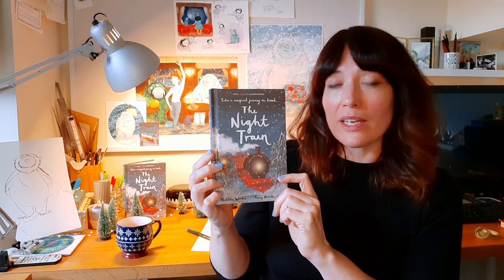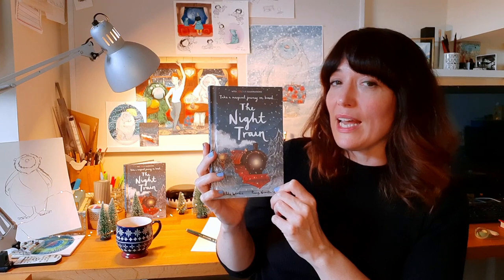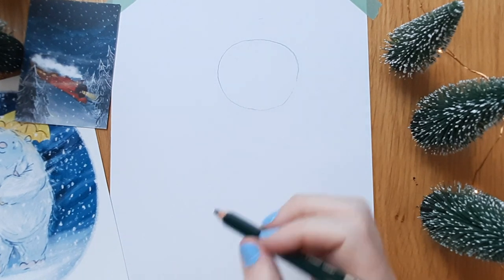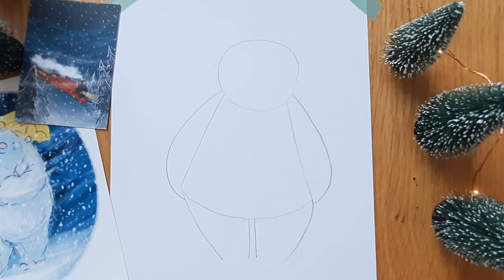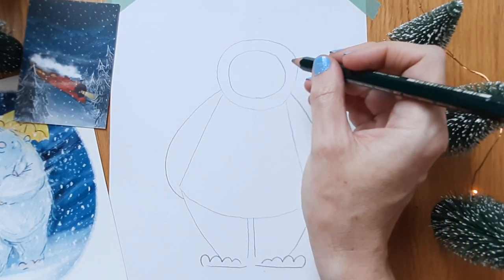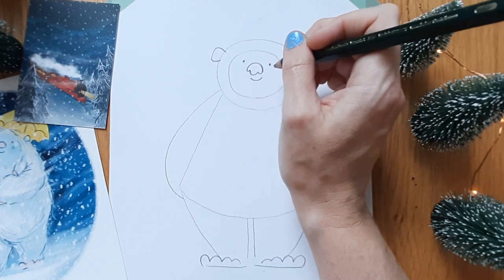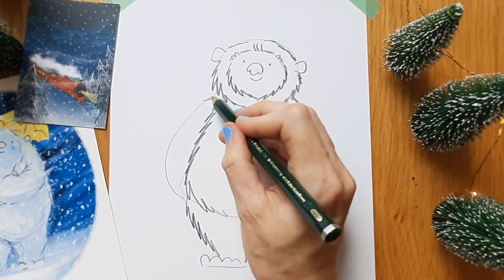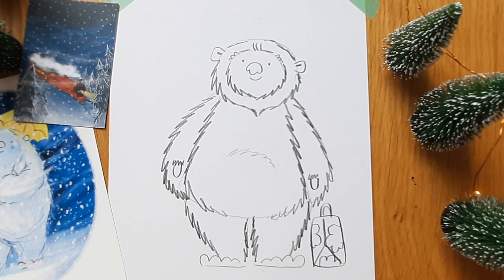The Night Train Yeti Draw-Along by illustrator Penny Neville-Lee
Join illustrator Penny Neville-Lee and learn to draw the lovable Yeti from The Night Train by Matilda Woods and illustrated by Penny Neville-Lee.

With a shrill whistle the Night Train is off, delivering its passengers to children’s dreams. The yeti, the ballet dancer, the friendly monster and the princess all have starring roles.

Then the train comes to an unexpected halt. A tree has fallen across the track and there’s no way the guard can move it on his own.

It’s a race against time and the passengers will need to use all their talents to get the train moving again. Can they reach their dreams before midnight?

Written by Matilda Woods
Illustrated by Penny Neville-Lee
How to Draw by Penny Neville-Lee

Did you know your local independent bookshop can order books for delivery and post to you?